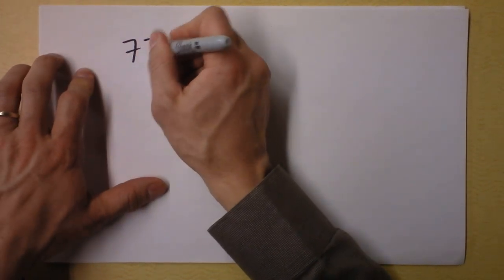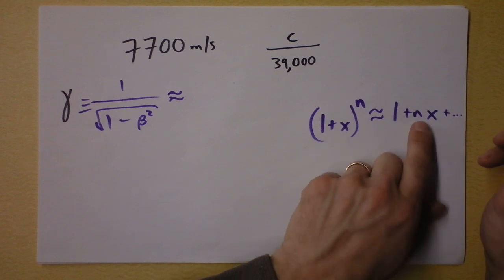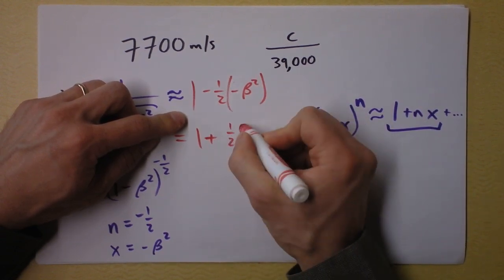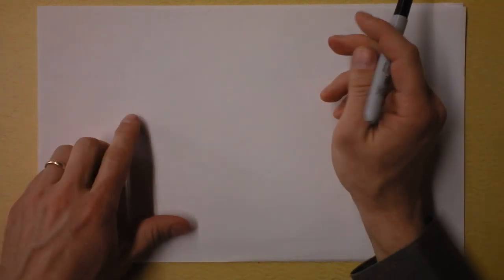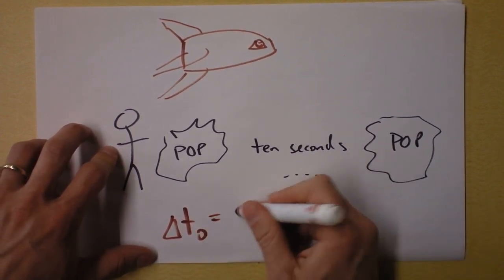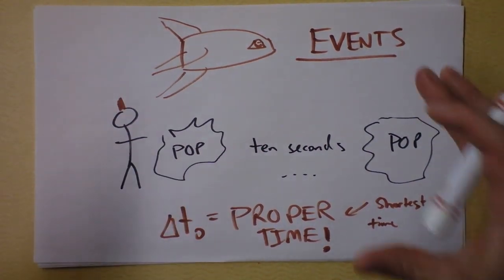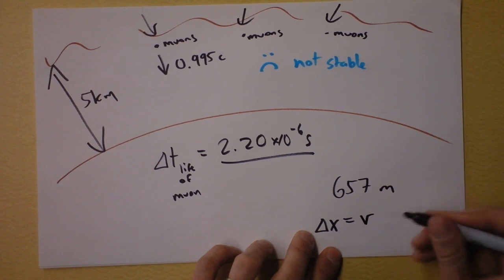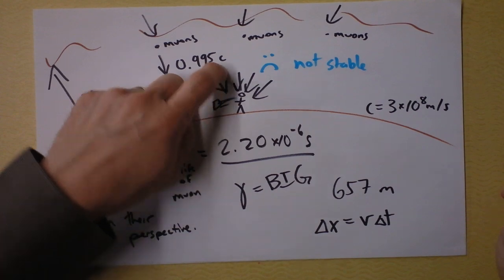Time Dilation has Startling Consequences...Like DANG | Doc Physics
We'll see that muons shouldn't ever hit the surface of Earth (but they do), things that you think happen at the same place might not be, and things that seem to happen at the same time might not, also.  Oh, and light never experiences time.  It is created and destroyed at the same instant in two different places.  What a world!